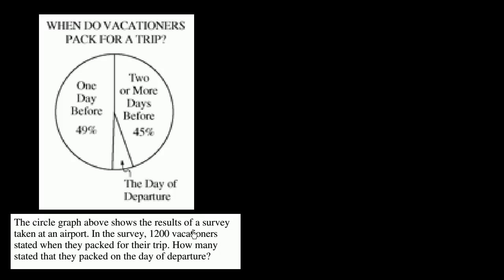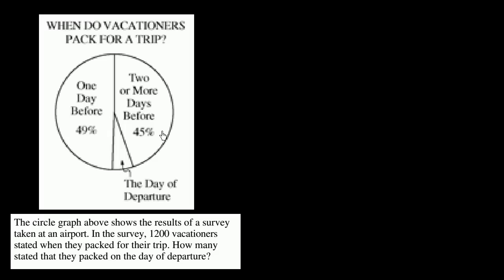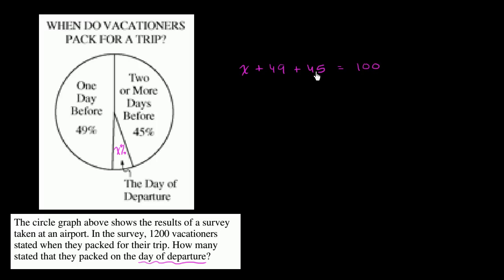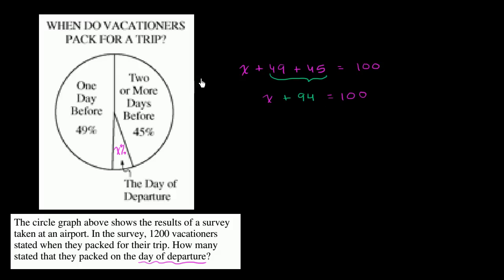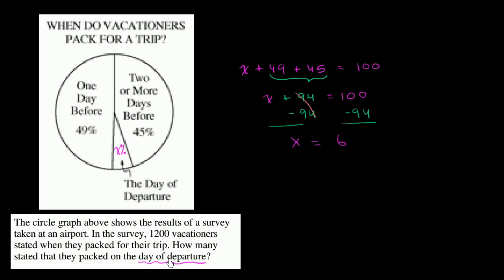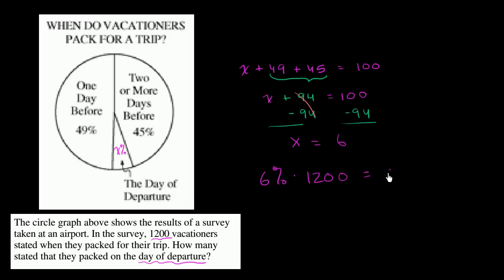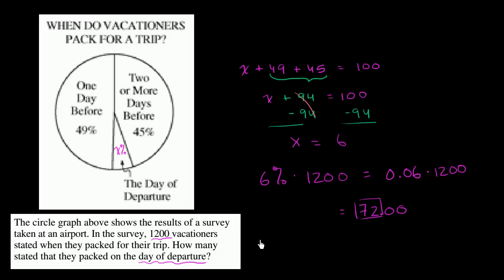11 Survey results